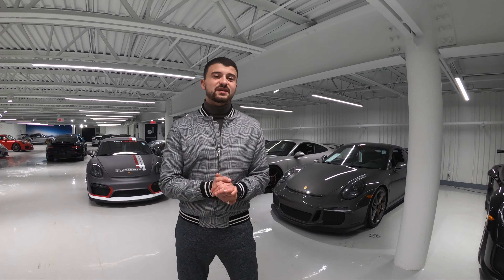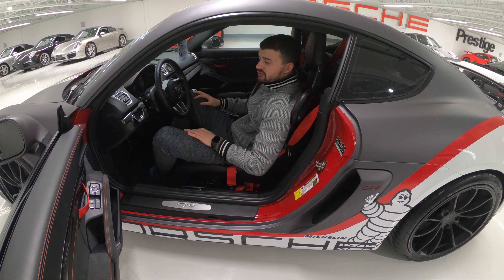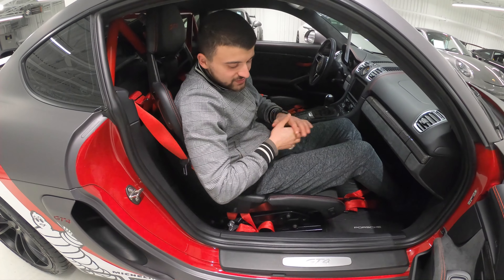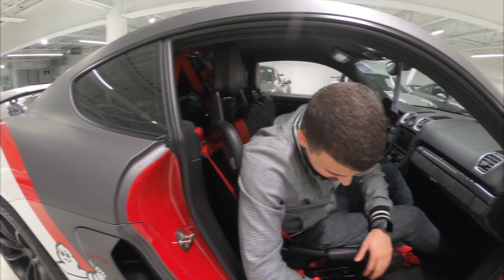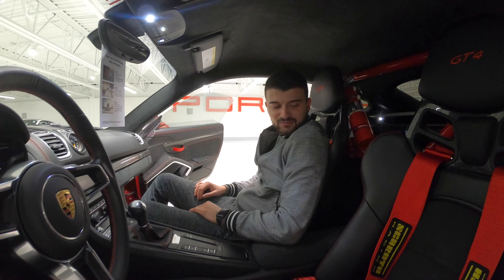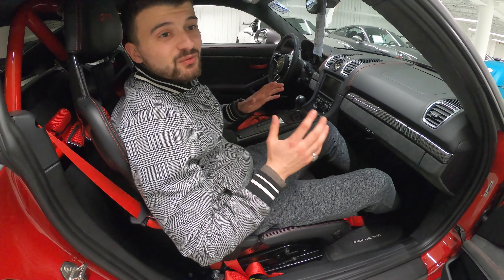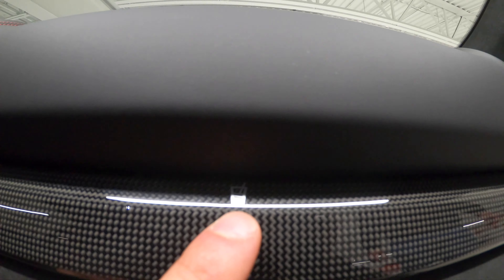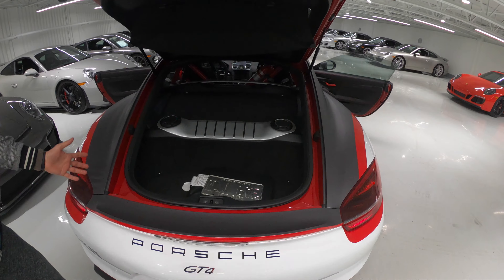Is the GT4 the ULTIMATE track car ??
🏴2016 Porsche Cayman GT4
🏁Presented by MotorTop (4K)

-Power : 385 hp
-Torque : 310 lb-ft
-Engine : 3.8 L boxer 6
-Acceleration : 3.8 seconds (0-100 tested)
-Transmission : six-speed manual
-Price : $90,000 (MSRP)